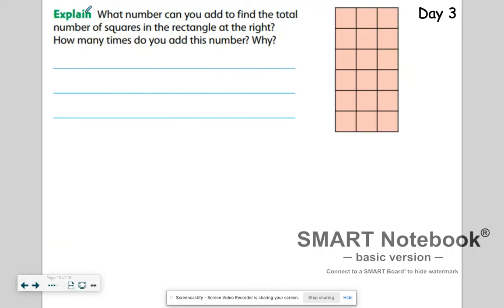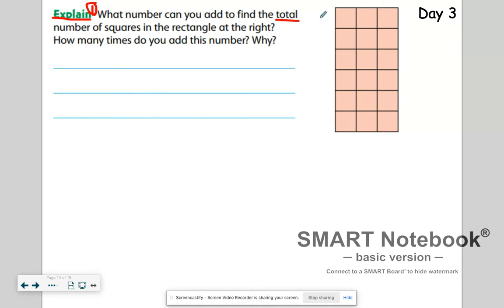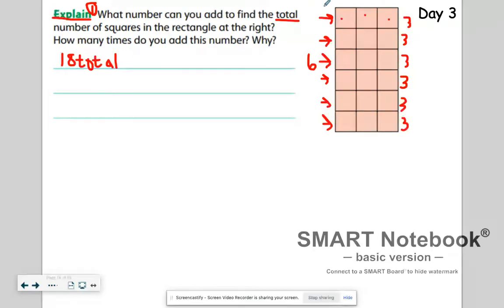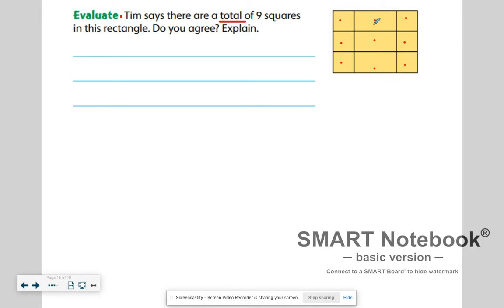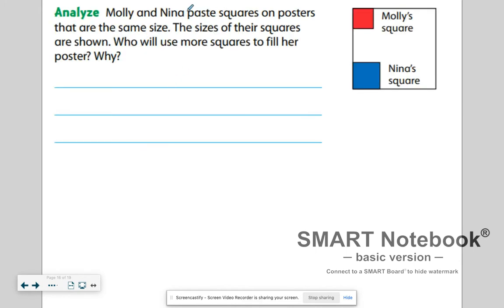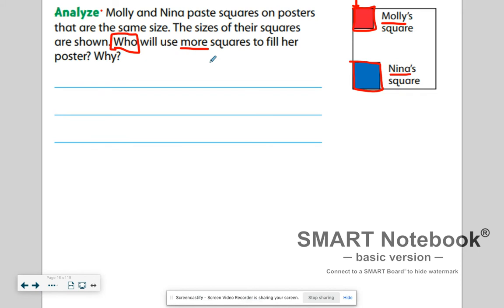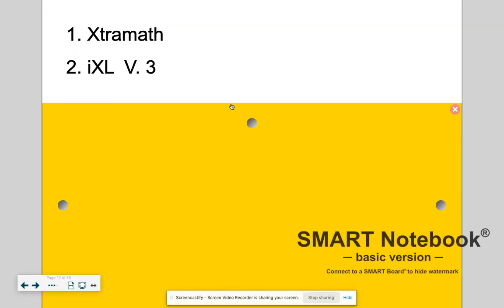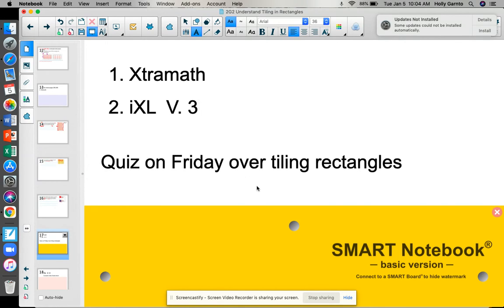Thursday, January 7th